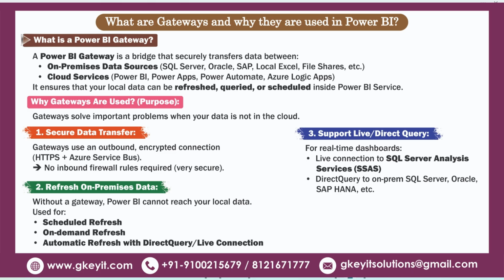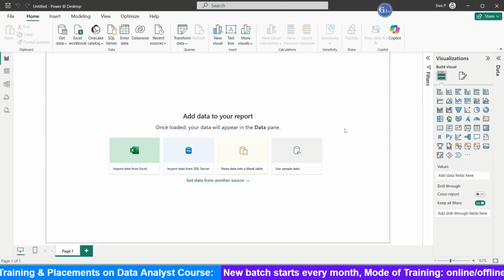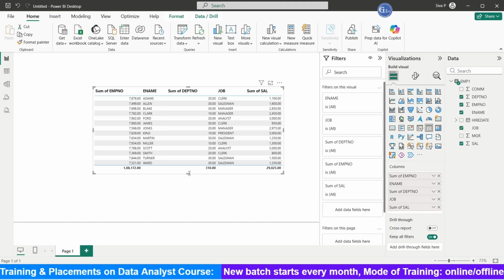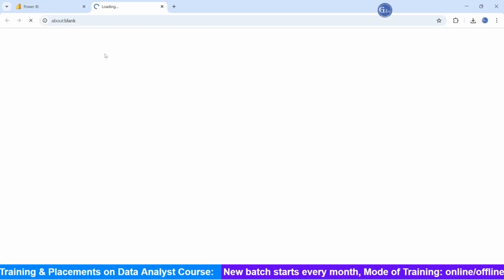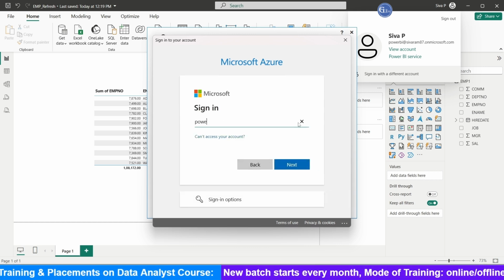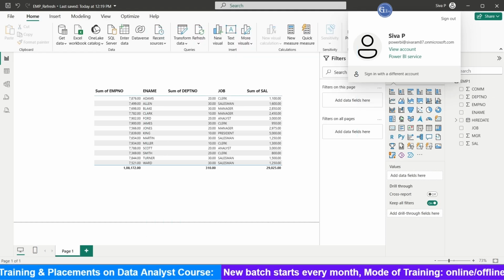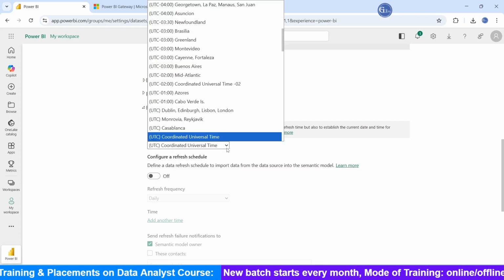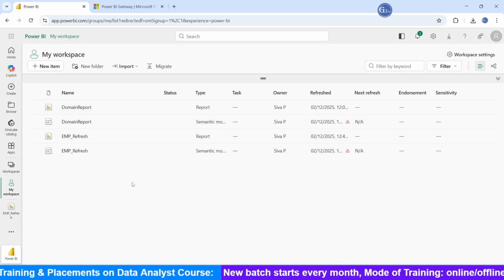Class-14: What are Gateways and why they are used in Power BI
• What Is a Power BI Gateway? Why Do We Use It?
• Why Are Gateways Needed in Power BI?
• How Do Power BI Gateways Work and Why Are They Used?
• Describe Power BI Gateways and Their Use Cases